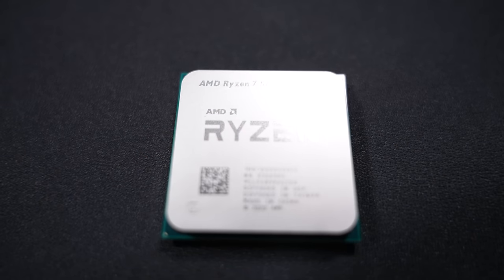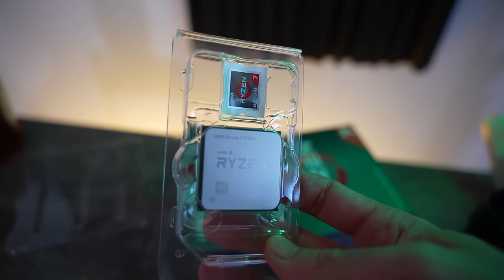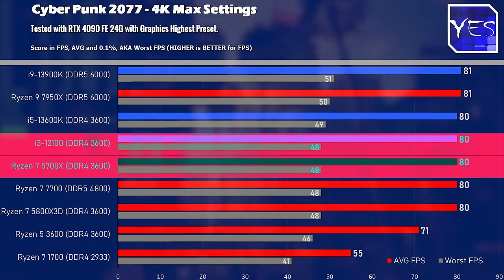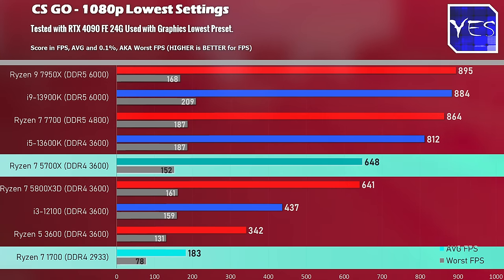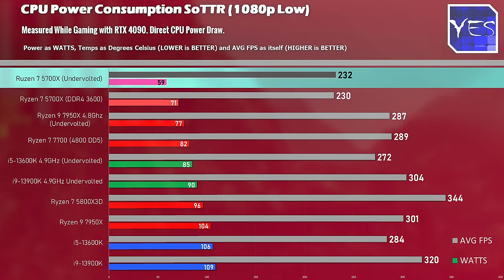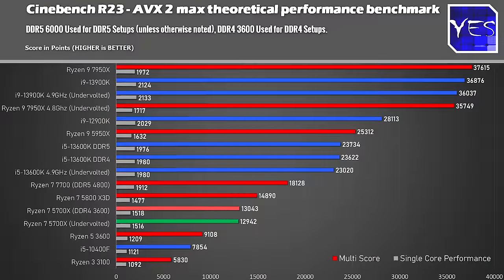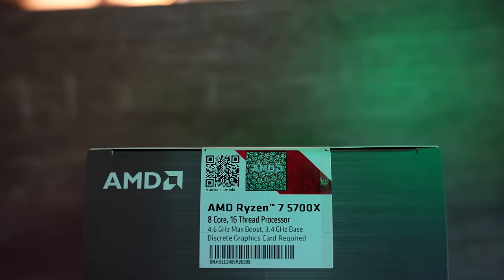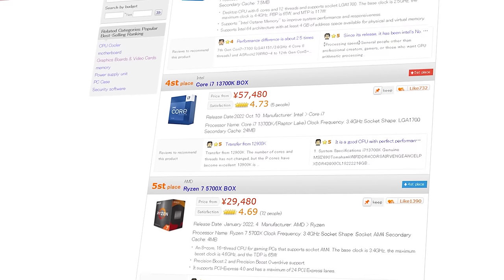Is THIS the BEST Value CPU Under $200?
The Ryzen 7 5700X had a staggered release across the globe from 10 months ago, but in the last 2 months has been obtainable globally for under $200! And today we are comparing vs the i3-12100, Ryzen 7 5800X3D, Ryzen 5 3600 and Ryzen 7 1700, to see how much value this CPU really packs!

Ryzen 7 5700X
Ryzen 7 5700X (INT)
i3-12100 (INT)
Ryzen 7 5800X3D
Ryzen 7 1700 Used
Aigo CPU Cooler
Jonsbo CPU Cooler

Chapters
00:00 It came down to under $200, let's take a look at this CPU with an RTX 4090.
01:20 Testing out three resolutions, 1080, 1440p and 4k.
01:56 Cyberpunk 2077
03:22 Horizon Zero Dawn
04:11 CS Go
05:25 Shadow of the Tomb Raider
05:53 Ryzen 7 5700X most impressive trait yet, great efficiency. great synergy.
06:58 Only critique about the Ryzen 7 5700X.
08:00 Productivity Benchmarks. Cinebench, Adobe Premiere Pro and Firestrike Physics.
09:01 Conclusion, it's an awesome CPU that now has the stock levels and the price to match.
11:44 Question of the day, I get D3D errors when opening benchmarks on my GPU, should I replace the thermal pads?